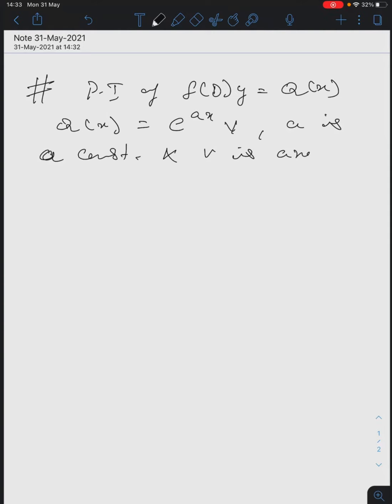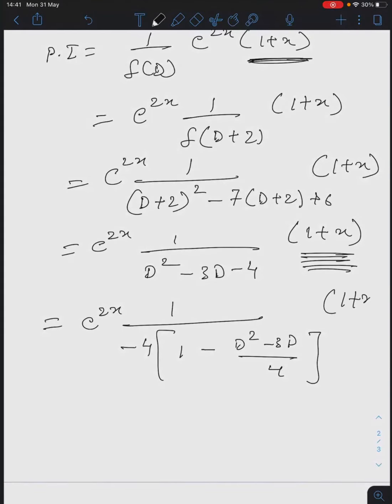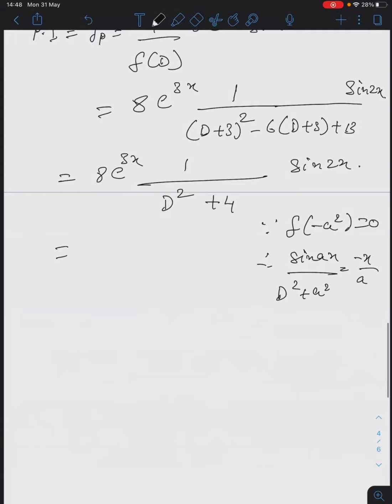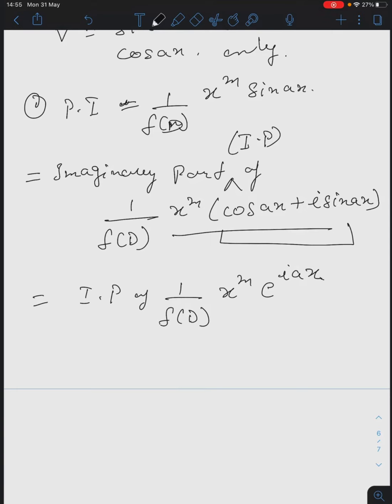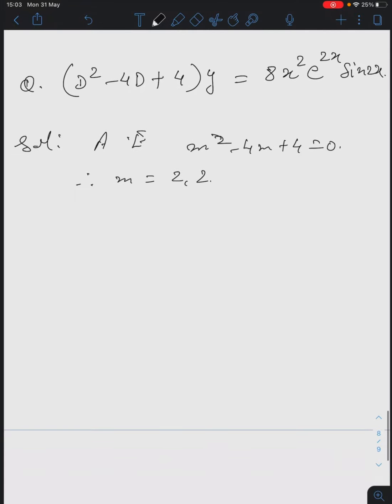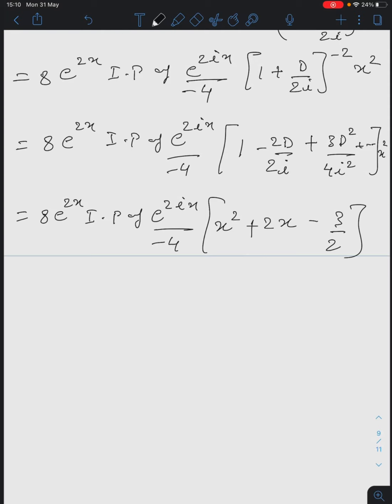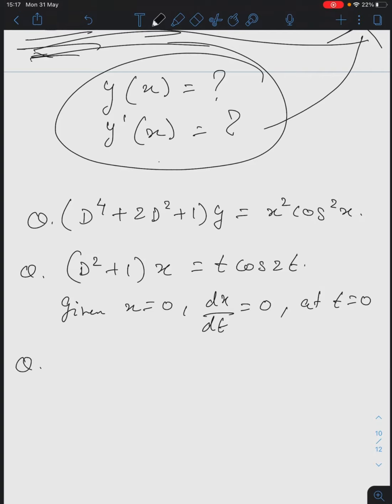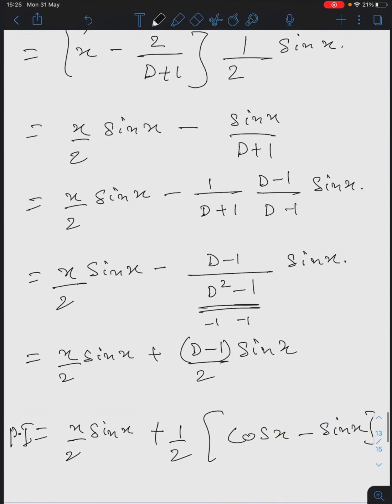Maths 2 JNTUH 31/5/21